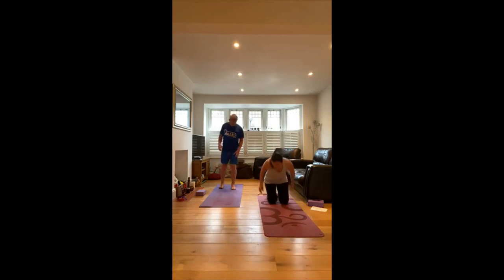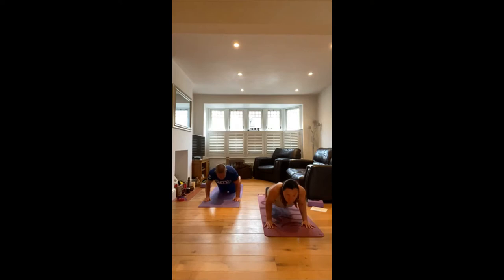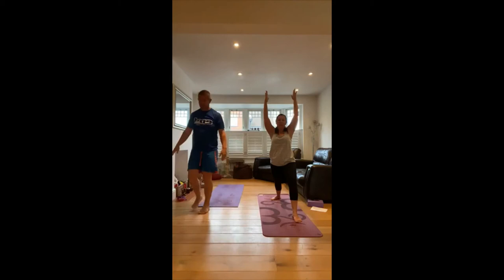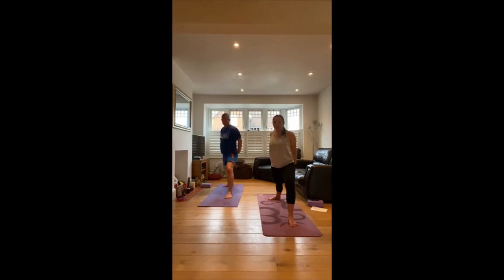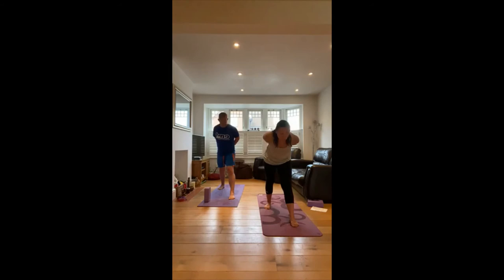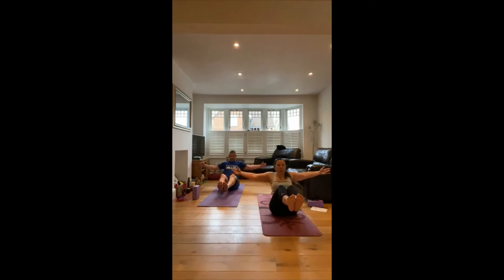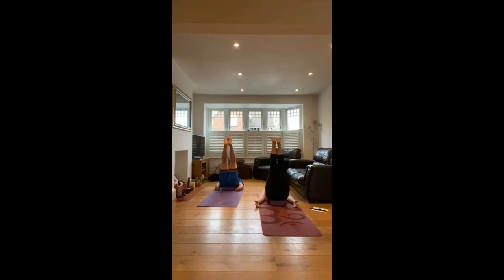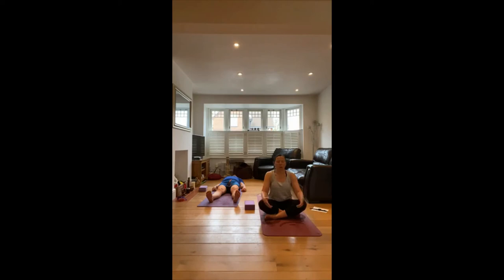A full vinyasa flow yoga practice, suitable for beginners and experienced practitioners.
A full yoga practice in the style of Vinyasa flow which promotes movement and working with the breath.

Filmed before our private studio was completed, so a bit rough around the edges.

Kerstin teaches live at Hampson Park Community centre in Stevenage on a Friday morning.